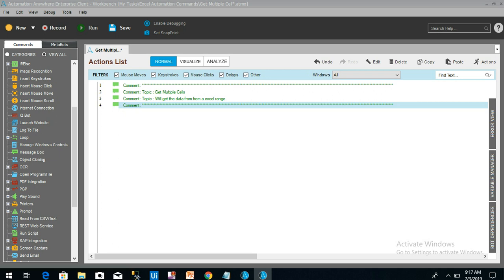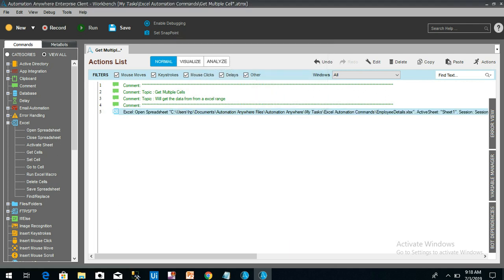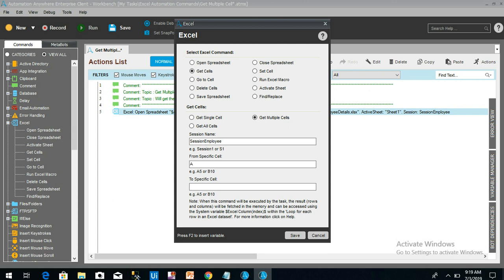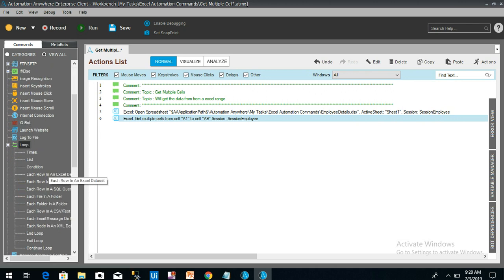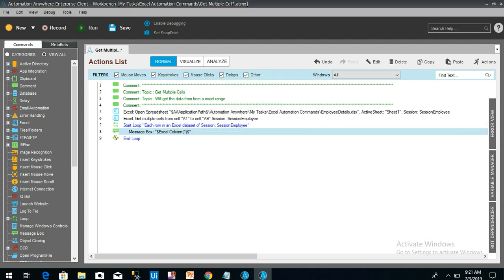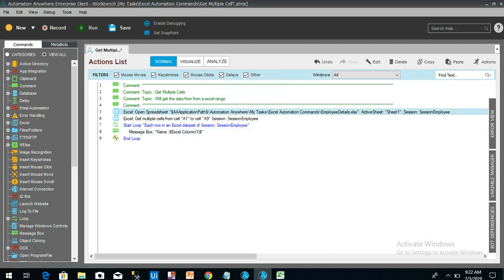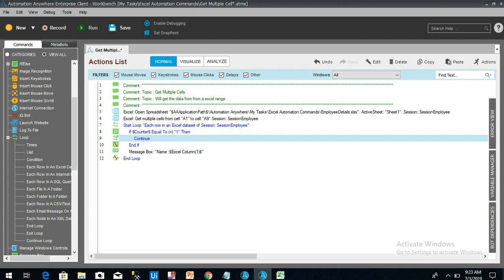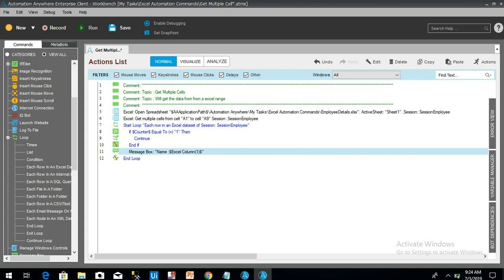Excel Automation - Part 5 - Get Multiple Cells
Get the data from a range with Get Multiple Cells Command.